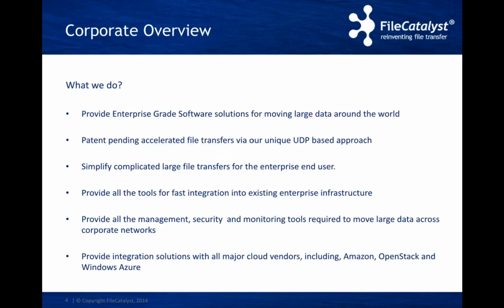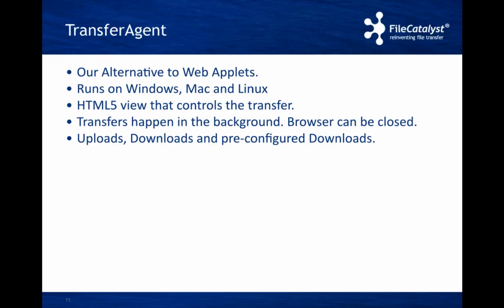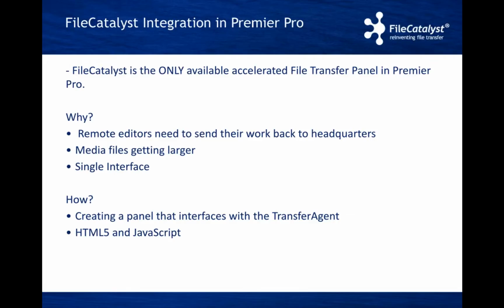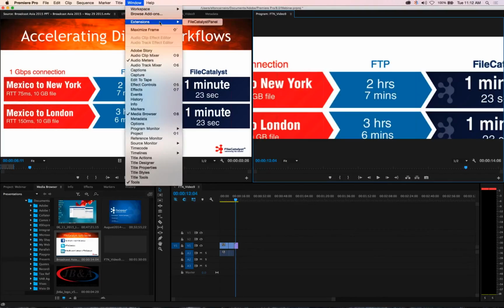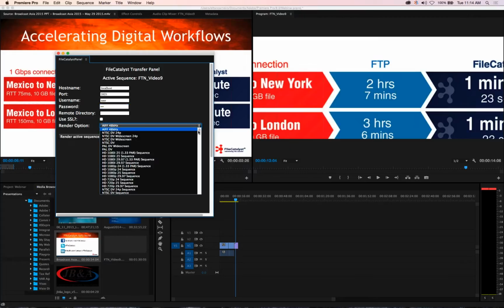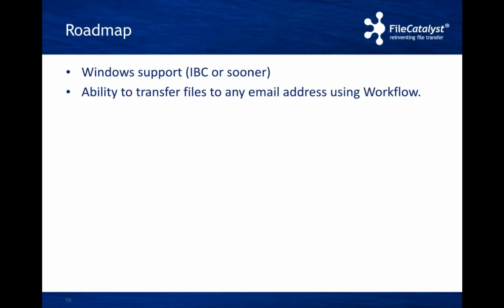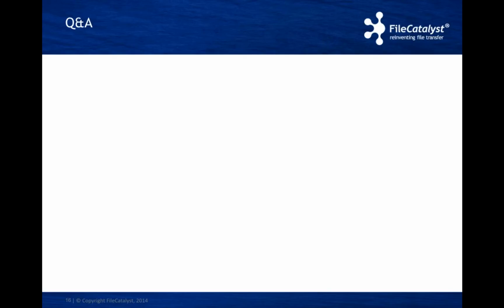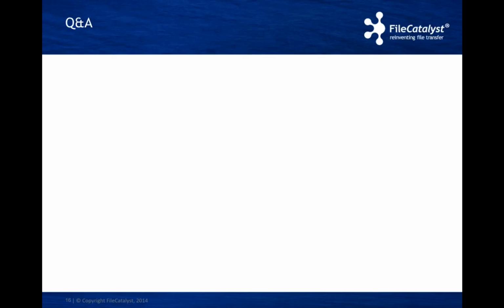Explaining the FileCatalyst Adobe Integration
Summary
This video, Hosted by Elton Carneiro, FileCatalyst’s Director of Strategic Partnerships & Cloud Services, goes over the FileCatalyst integration with Adobe Premiere Pro, and how the integration allows users to perform fast file transfers to any FileCatalyst globally.

Elton provides a corporate overview of FileCatalyst 18 year history of delivering Emmy-Award winning horizontal fast file transfer solutions across the WAN for many industries including media & broadcast, oil & gas, life sciences, government and more.

This webinar also includes an introduction to the underlying technology, an overview of FileCatalyst Transfer Agent and how it integrates with Adobe Premiere Pro, and then Elton ties it all together with a live demo of the integration itself.

What & How
FileCatalyst designed TransferAgent to act as an alternative to Java Applets that can run on both Windows, Mac and Linux environments. TransferAgent does not depend on Java plugins in any way, and it is a very lightweight (approx. 15 MB) application that only needs to be installed “inline” as it is required. TransferAgent doesn’t require any additional server technology other than FileCatalyst Direct Server. The solution supports both upload and downloads, with a transfer queue and built-in email notifications.

FileCatalyst is the only fast file transfer solution available as a panel directly integrated into the application, so users do not need to leave the application to send their content quickly. The integration was made possible by leveraging HTML5 and JavaScript to create a panel that directly interfaces with FileCatalyst TransferAgent.

Who
Any media organizations using Premiere Pro in remote workflows would greatly benefit from the FileCatalyst TransferAgent integration. Remote editors sending content to HQ or QC would benefit from exponential speed increases, making content delivery a much faster, more reliable, and secure delivery method - without having to leave the Adobe Premiere Pro application.